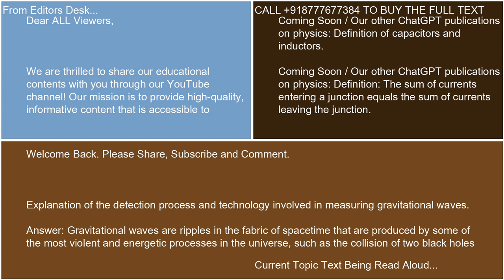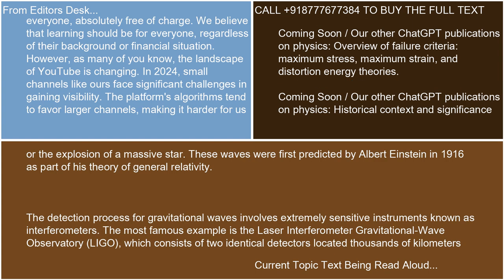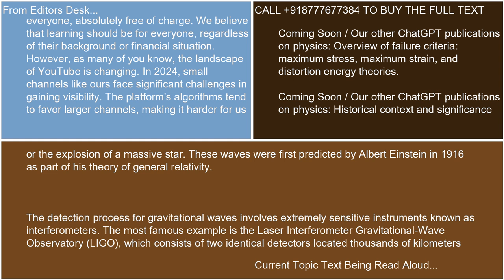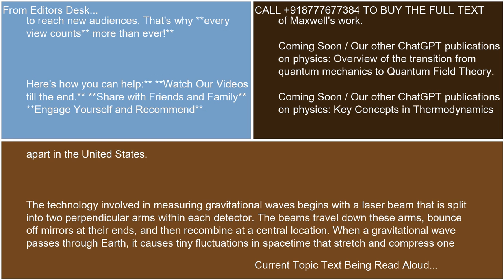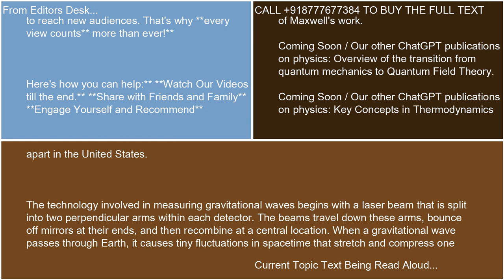Explanation of the detection process and technology involved in measuring gravitational waves 21 10